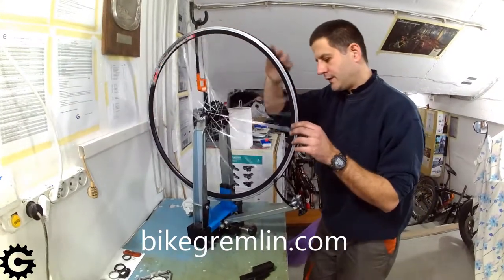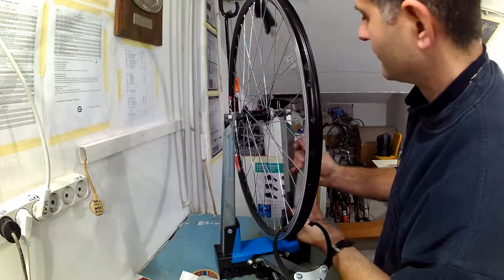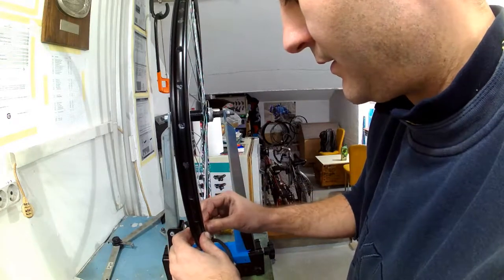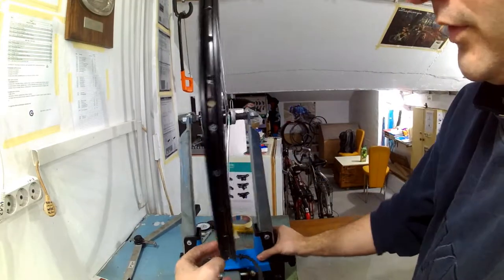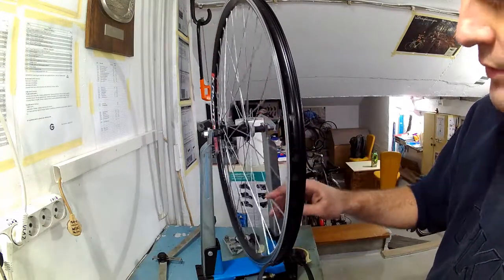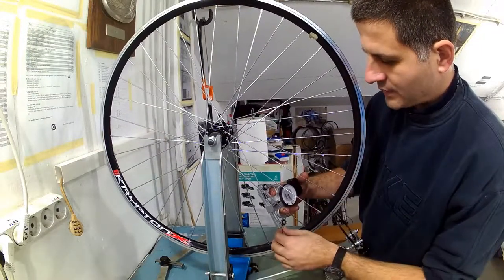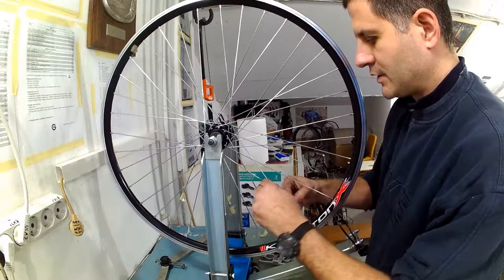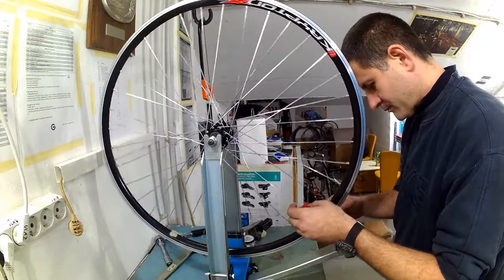How to true a bicycle wheel [0009]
Detailed instructions on how to true a bicycle wheel

List of all the BikeGremlin YouTube videos, sorted by topic (and cycling/mechanics articles):

Table of contents:
00:00  Introduction
00:24  1 a) Preparation of spokes, nipples and the rim for truing
01:28  1 b) Loosening all the spokes
- for finished wheels with a greatly uneven spoke tension, it is better to loosen all the spokes, check the state of the rim, then screw them back equally
- when building a new wheel, the spokes are already loose after lacing the wheel, so this step is not needed
02:19  2. Initial screwing in of all the nipples, so they are equally screwed in
04:20  3. Initial dish checking and correcting
07:29  4. Initial spoke slack take up
09:25  5. Aligning the spokes, bedding them in at the hub flanges and at the nipple end
11:41  6. Taking up all the spoke slack
12:04  7 a) Initial lateral truing
25:38  7 b) Initial radial truing
29:37  8. Equalising spoke tension
40:34  9. Spoke stress relieving and tensioning
43:30  10. Final spoke tightening, truing (both lateral and radial), equalising spoke tension and stress relieving

Tools needed:
"Light" (low viscosity) oil
Nipple (screw)driver
Spoke wrench
Truing stand
Dishing gauge
Tension meter
Leather gloves for stress relieving

Wheel tolerances:
Wheel dish +- 0.5 mm (dishing gauge shows this error as +- 1 mm, since it practically doubles it when measuring)
Lateral trueness: +- 0.2 mm
Radial trueness: +- 0.5 mm

id: 0009